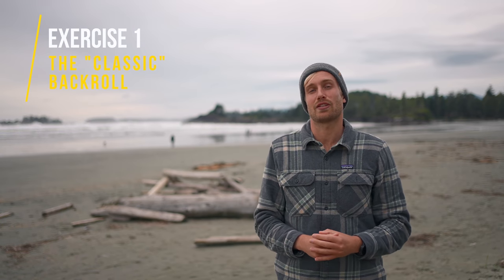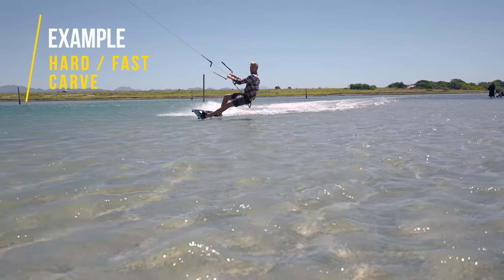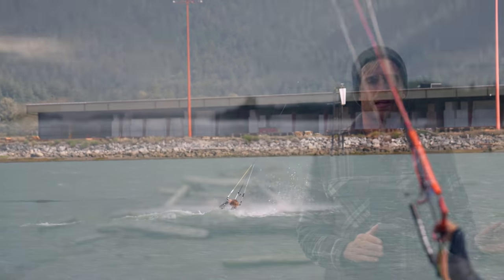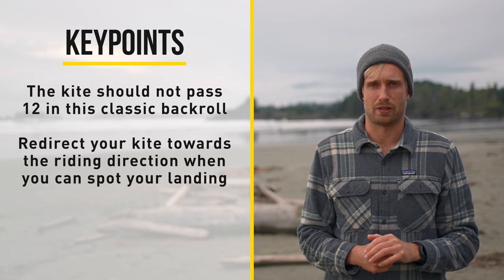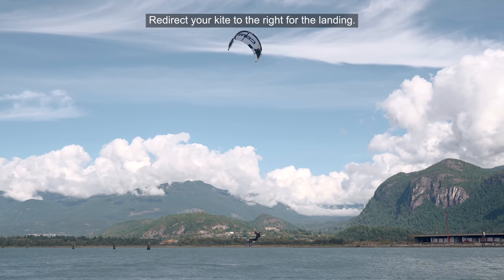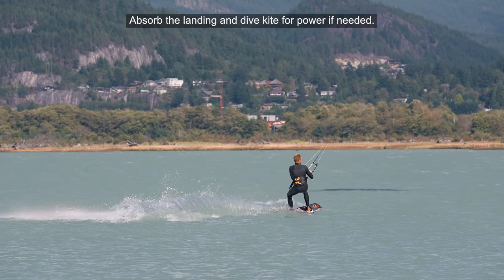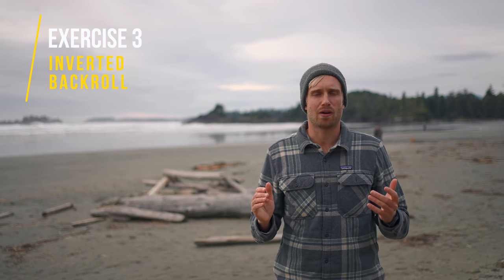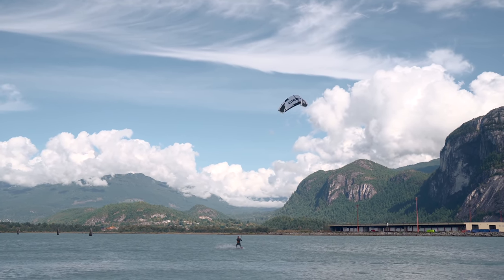3 Ways to do a Backroll | Classic, Send and Inverted // Kiteboarding SA Masterclass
The backroll is the perfect first trick to learn with kiteboarding and it creates endless possibilities. In this tutorial I teach you 3 different ways to initiate a backroll, but don't just stick to this, get creative and find different ways to take off. Maybe toeside, blind or in a carve.

01:00 Intro
01:43 Classic backroll
02:18 Edging vs carving
03:15 Head movement
04:04 Common mistakes
05:41 Send backroll
08:25 Side by side comparison
09:00 Inverted backroll

Filming: José Denis-Robichaud, Willow-River Tonkin, Monty Scholz
Cover Picture: Thomas Burblies

Do you want real time tips on the spot?

Supported by:
CORE Kiteboarding